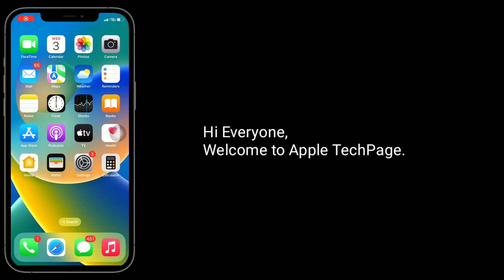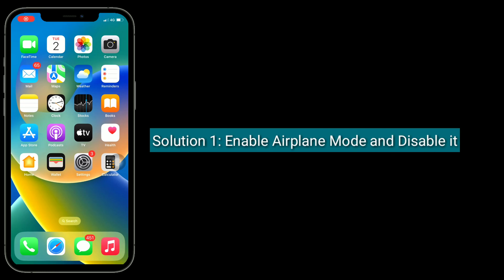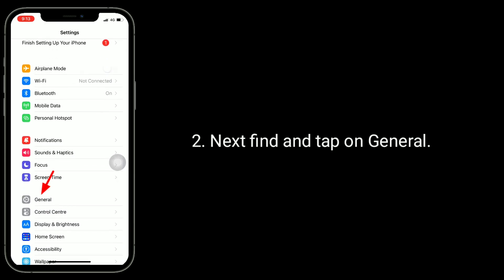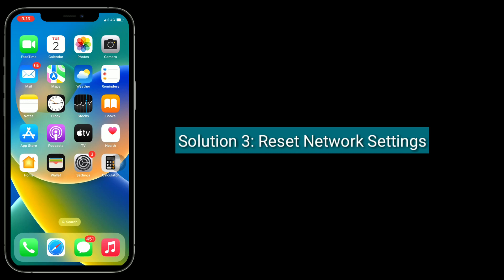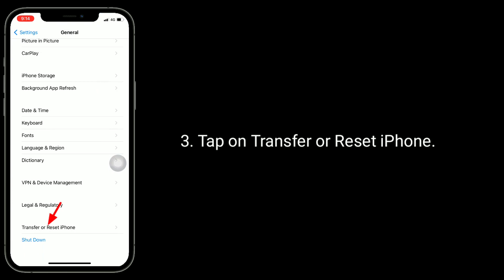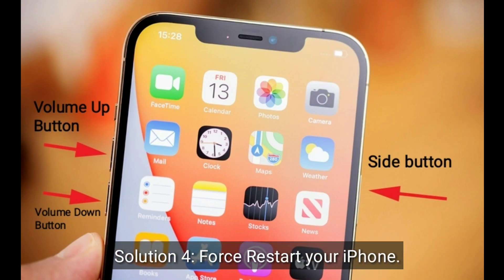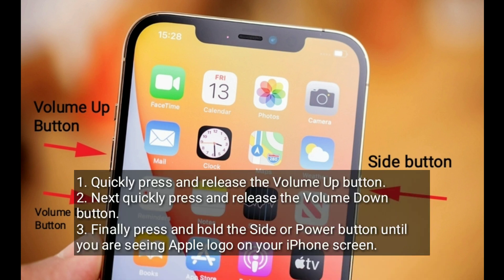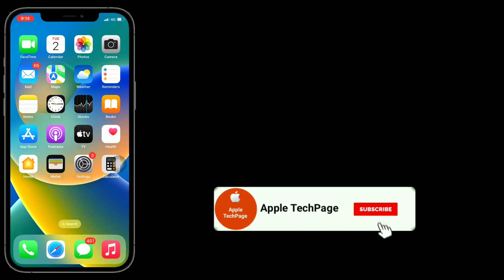How to Fix Unable to Verify Security Response error in iOS 18 ?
Unable to verify security response error on iPhone,  iOS security response 18(a) failed verification because you are no longer connected to the internet, iOS 18 security response error.